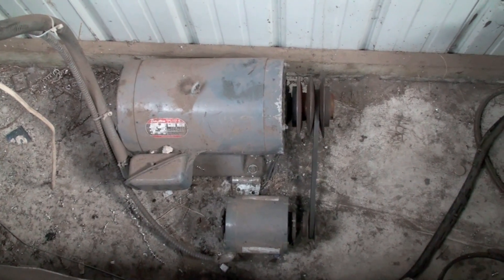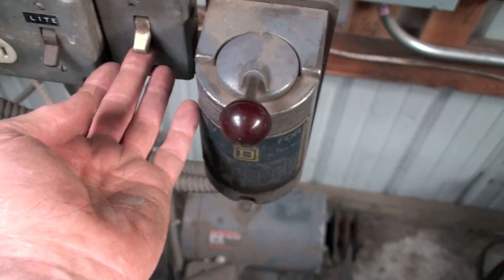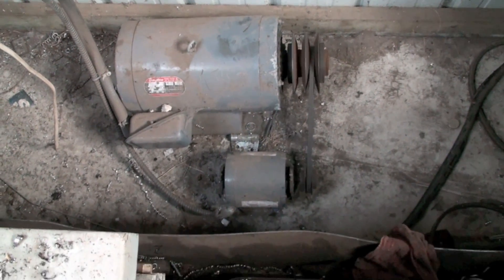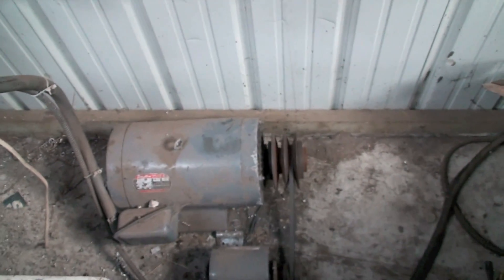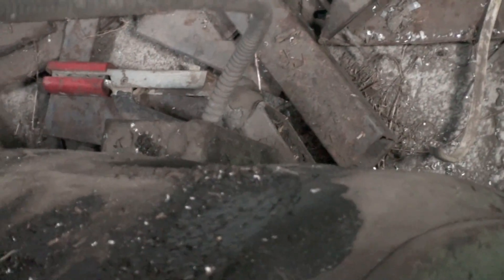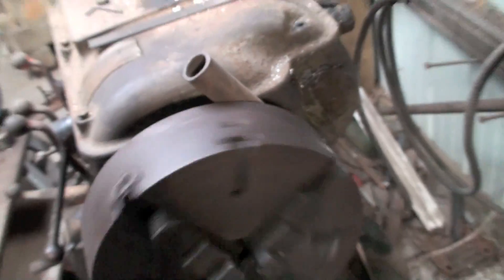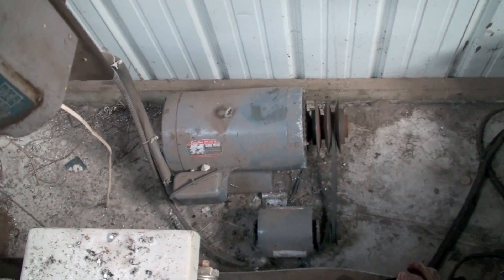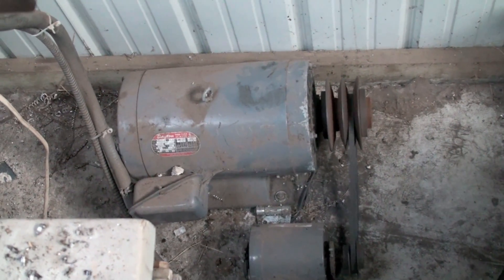Single phase to 3 phase the simple way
An explanation of the use of a single phase power source to operate one 3 phase motor to produce 3 phase power for another.  By using a pilot motor to rotate a 3 phase motor then applying single phase power to the motor, 3 phase power will be produced to operate the 3 phase motor on your equipment.  This the simplest and best way to operate 3 phase equipment on single phase.  3 phase motors are often available for a fairly low price due to  their limited applications.  A wiring schematic is included